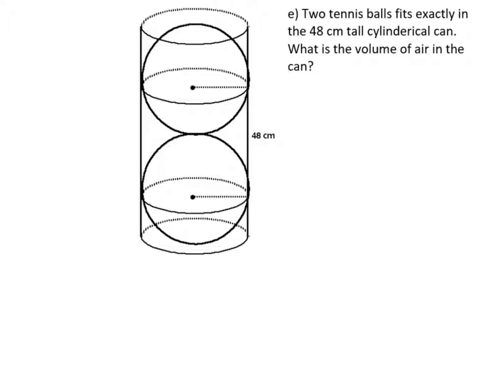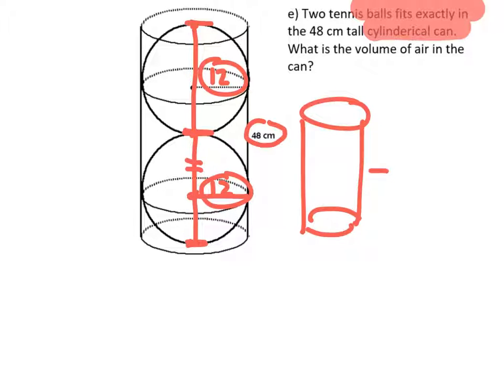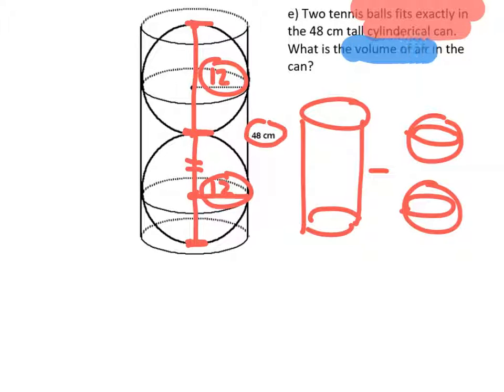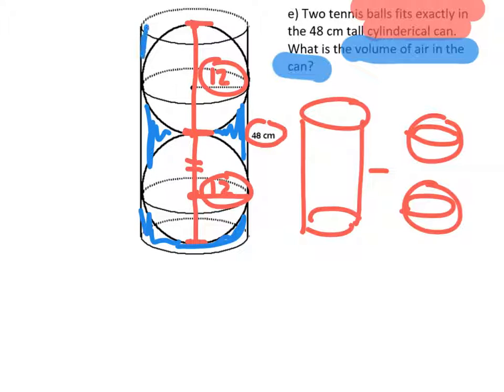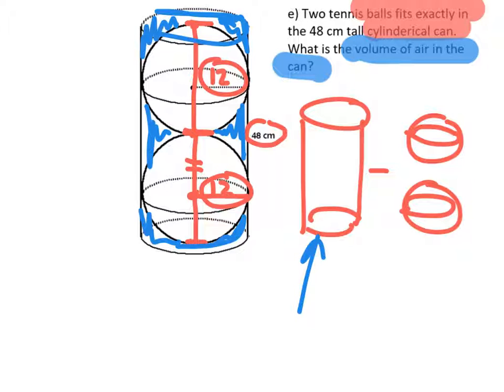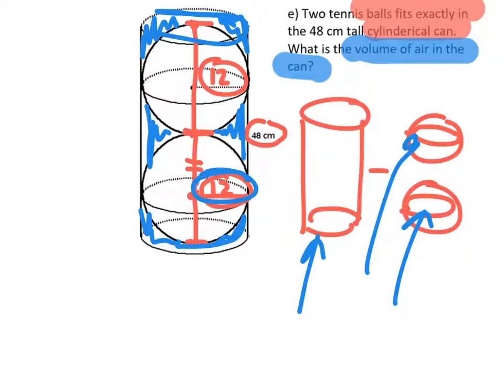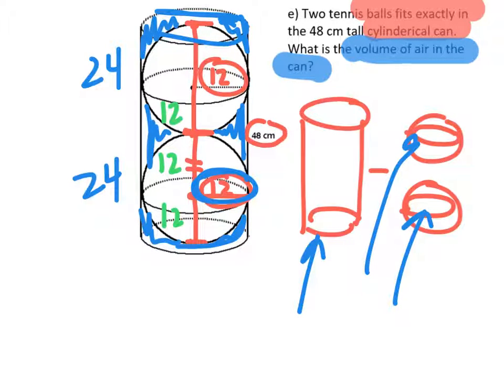G-GMD.A.3 Worksheet #6 - Hint